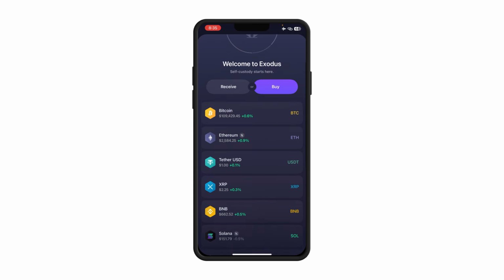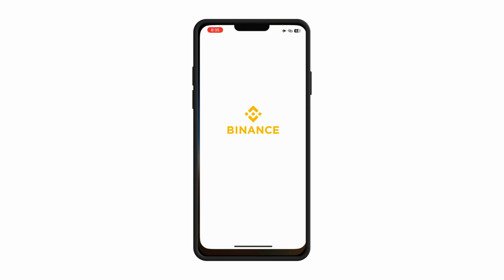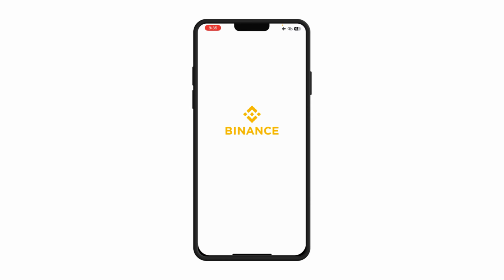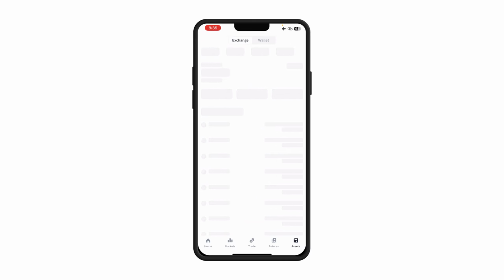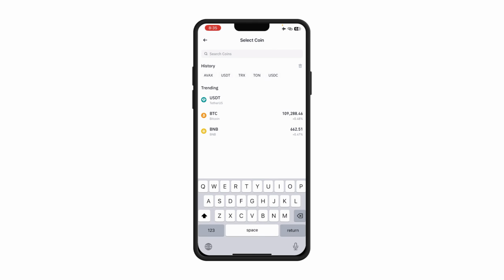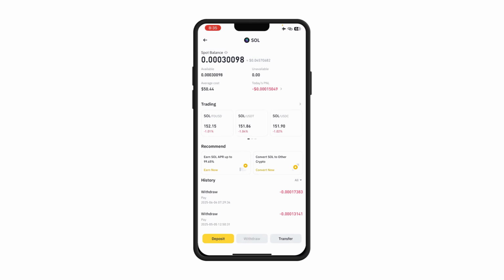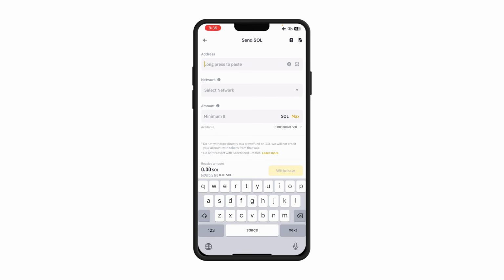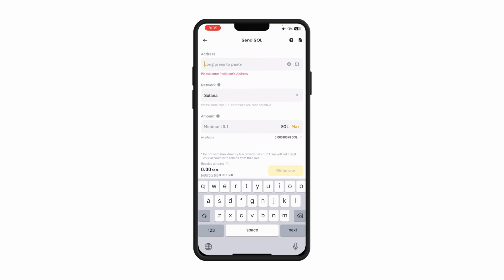How To Transfer SOL From Binance To Exodus Wallet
In this video I'd show you How To Transfer SOL From Binance To Exodus Wallet, Ensure you subscribe & turn on the bell notifications to this channel for lots of more educational guides and contents like this.

4. My Favourite Virtual Dollar Card for Online Payments & Subscriptions

6. The Complete Amazon KDP Beginners Program

8. The Ultimate WhatsApp Sales Blueprint

9.

10.  Invest in Stocks & Shares